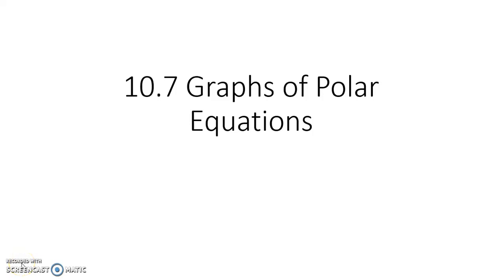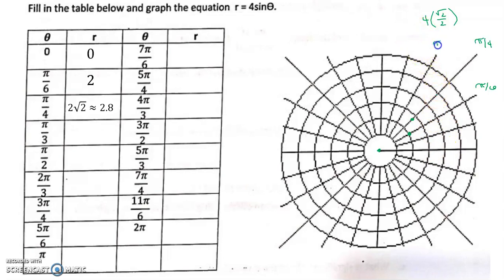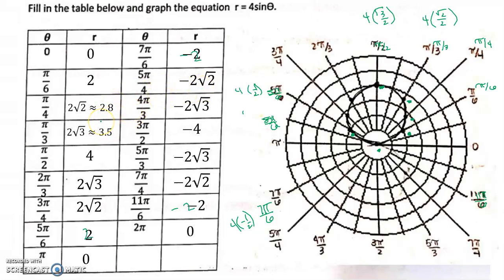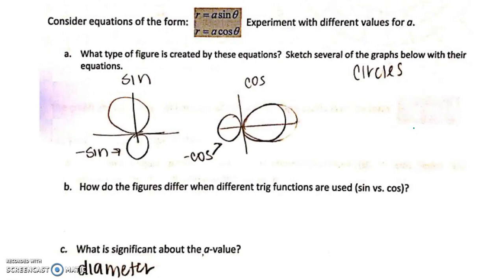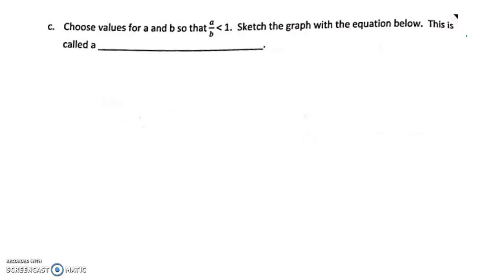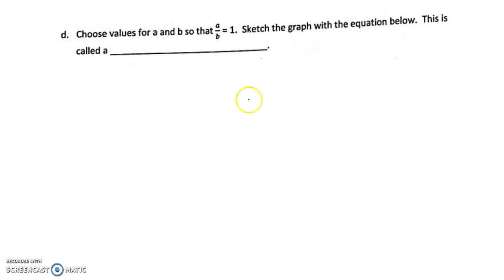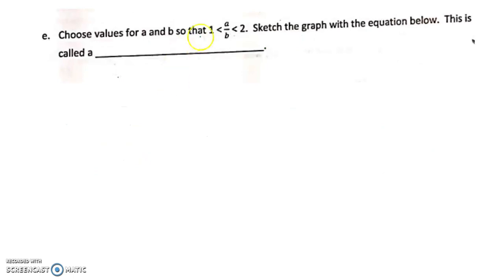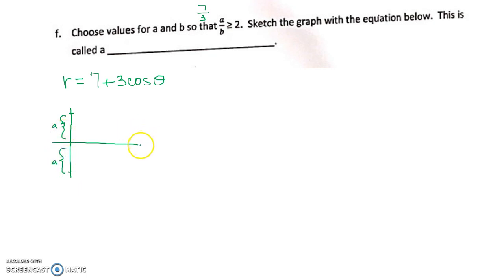10 7 day 1